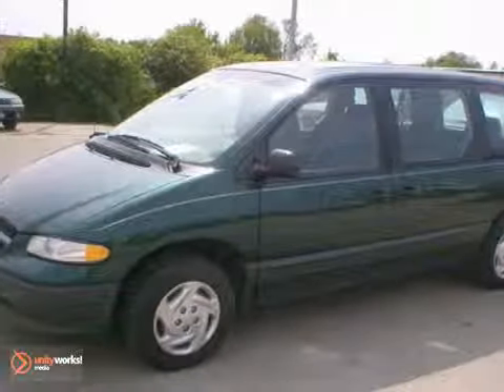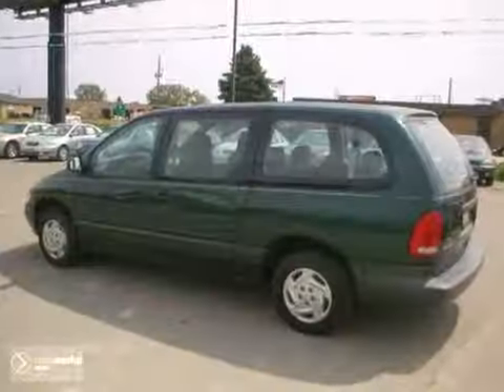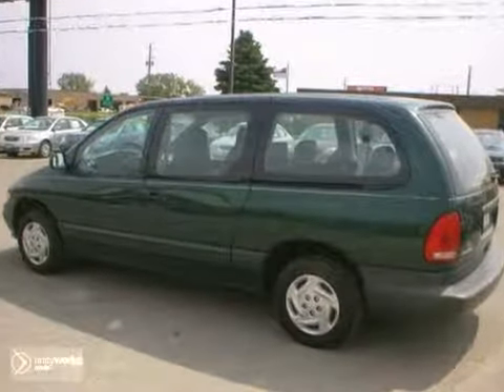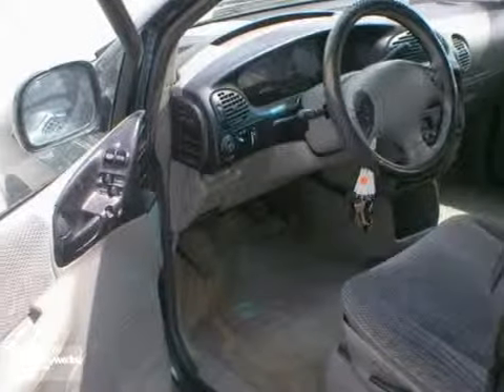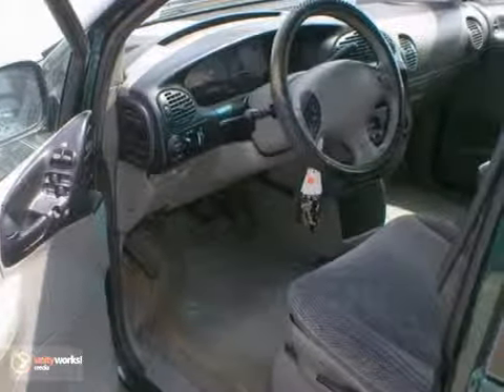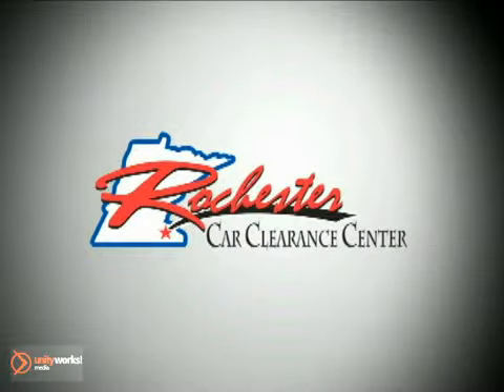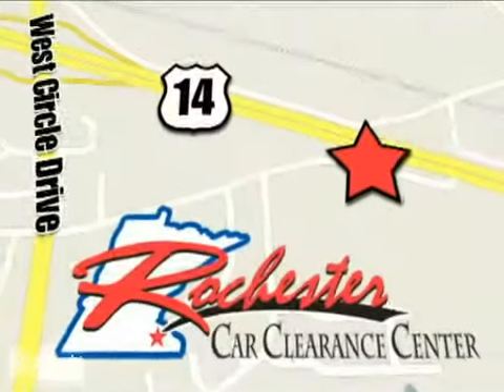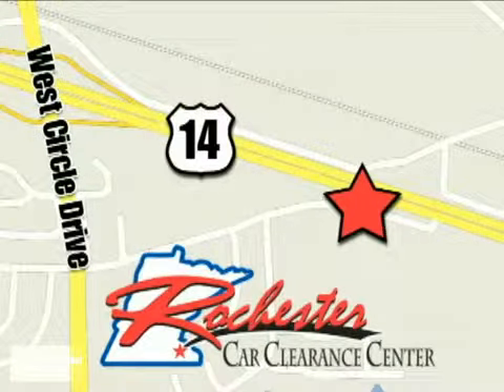1997 Dodge Caravan BT26252 in Rochester Minneapolis, MN - SOLD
SOLD - If you are looking for real value on a great used car, RFT Clearance Center invites you to call and make an appointment to view this 1997 Dodge Caravan, stock# BT26252. We are conveniently located near Rochester Minneapolis, MN and known for our great selection, reliability and quality. Call to take a look at this 1997 Dodge Caravan today.

2980 HWY 14
Rochester Minneapolis MN, 55109

Tune-Ups
Transmission Service
Brake Service
Performance Parts
Factory Wheels